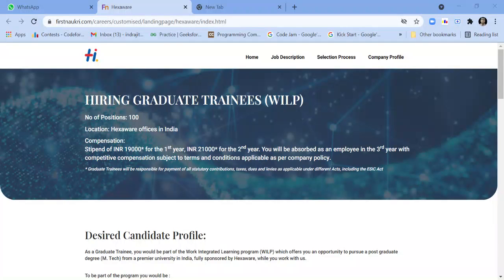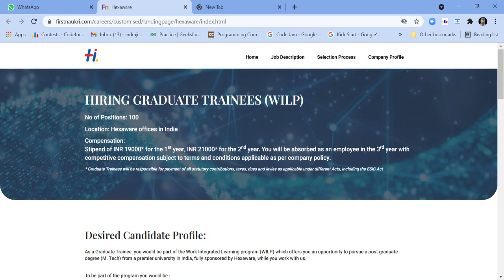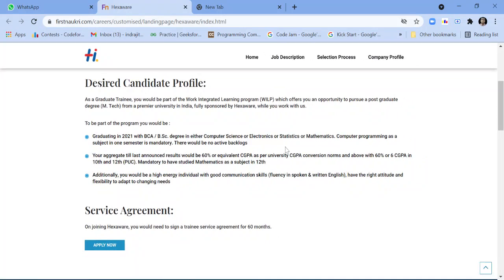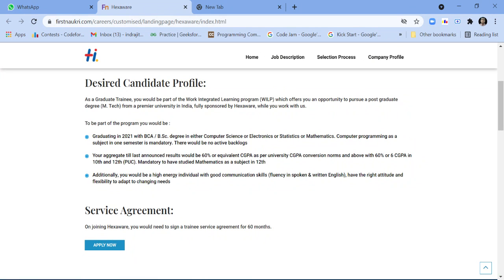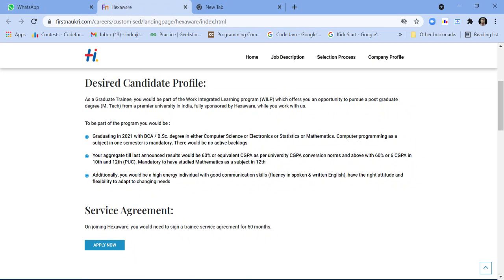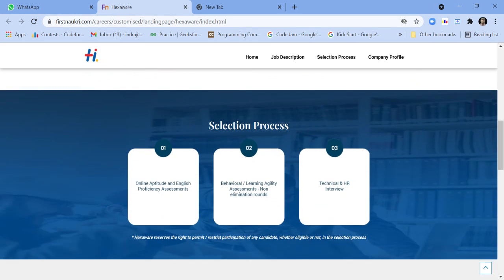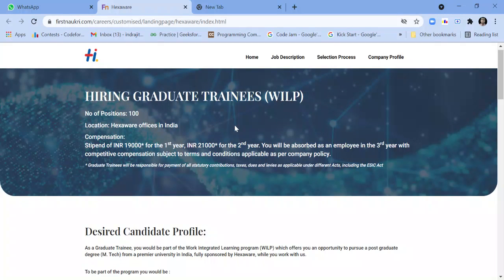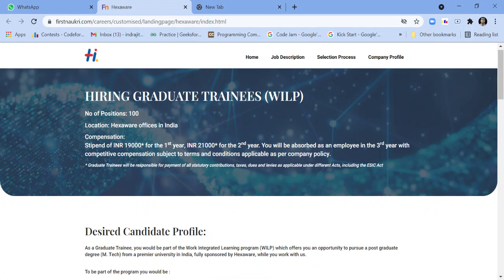Hexaware Hiring Graduate Engineer Trainee | BTech | OFF CAMPUS | BCA Bsc | MCA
OTHERWISE, YOU WILL MISS MANY SUCH JOB UPDATES
JOB IS MORE IMPORTANT THAN NETFLIX OR T-SERIES :)

Societe Generale SDE Job NET C# Full stack developer

Job opportunity internship B. Tech
Bachelor's of Technology
Job updates
Placement season
2022 batch graduates
Tcs
Infosys
Wipro
Cognizant
Accenture
Hackwithinfy
Tcs NQT
Codevita
Samsung
All updates in Lemon coders
The topics covered in this video are(tags)
capgemini
capgemini salary
capgemini in hand salary
TCS hiring
tcs hiring
software hiring
jobs freshers
fresher hiring
freshers hiring
Hiring freshers
STEP internship
product company
summer internship
off campus
freshers hiring
Hiring freshers
STEP internship
product company
summer internship
tcsinhandsalary
tcsnqtsalary
tcsnqt
tcsbps
tcsit
tcssalaryafterdeduction
tcs off campus Drive,tcs jobs,tcs Salary,tcs digitalSalary